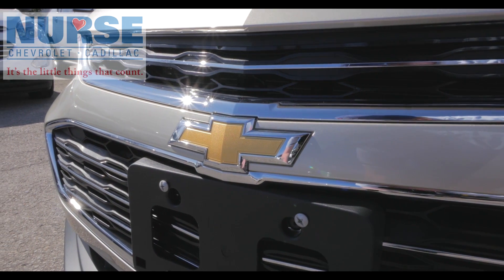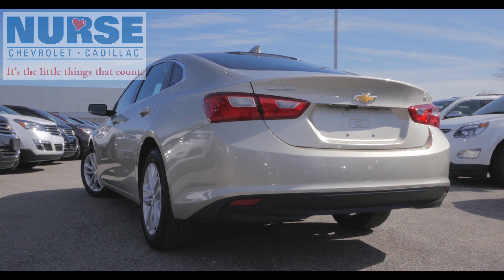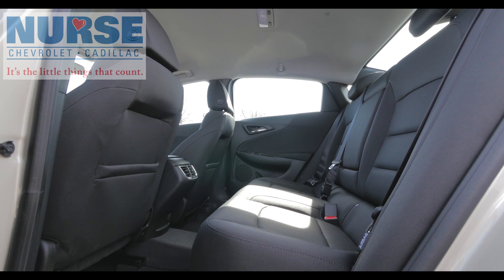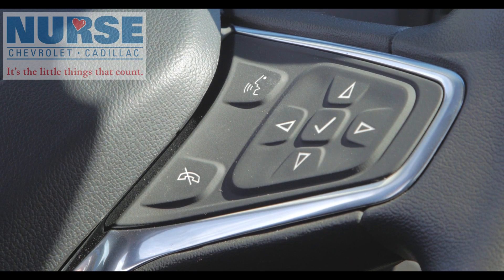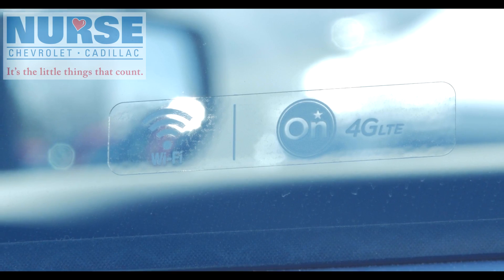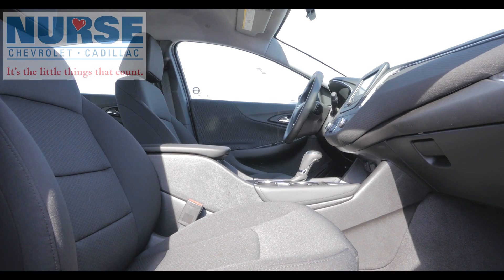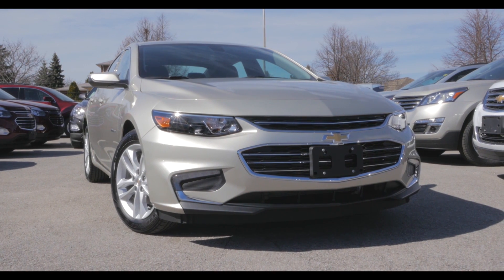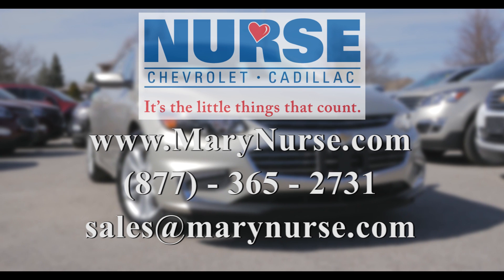2016 Chevrolet Malibu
Learn more about the 2016 Chevrolet Malibu including safety features and available connectivity features.